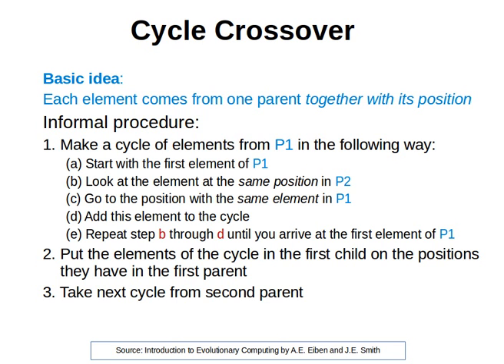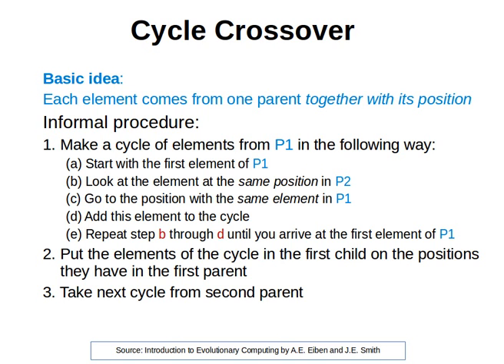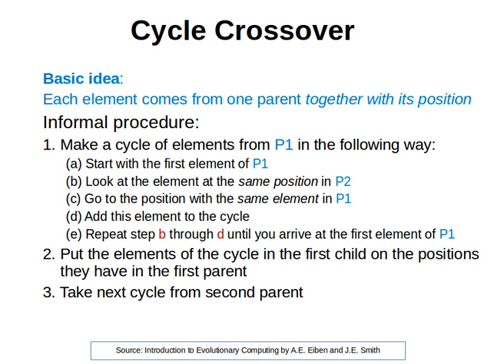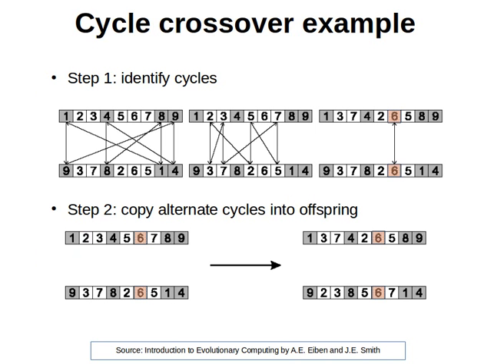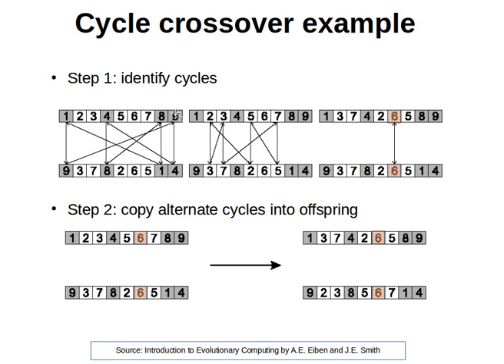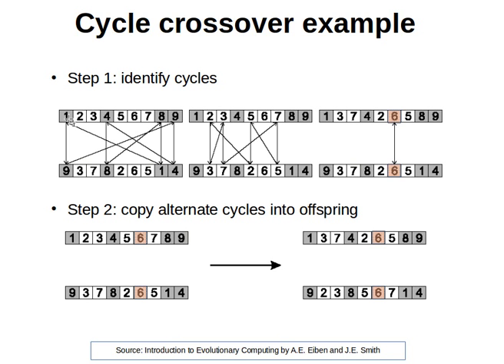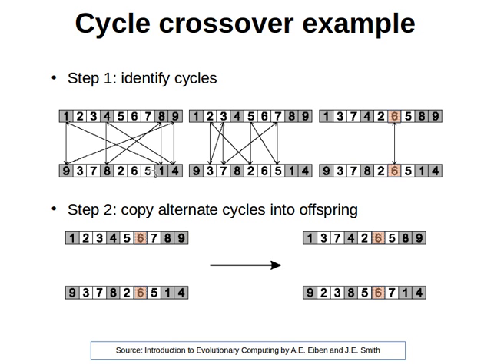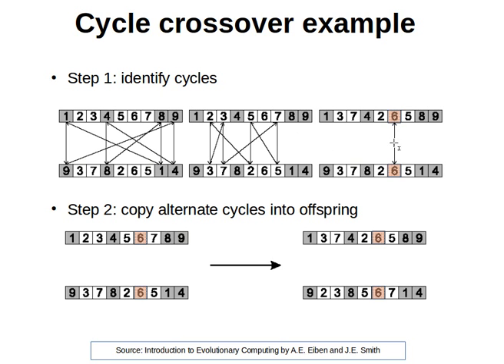Genetic Algorithms 21/30: Cycle Crossover